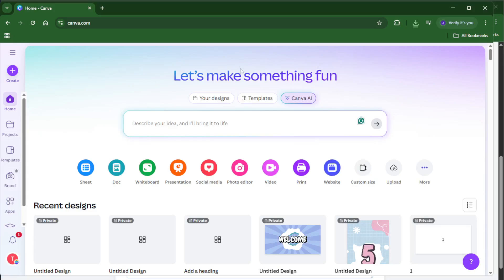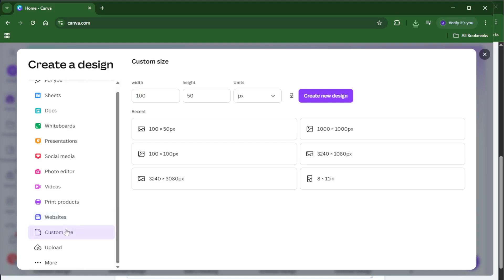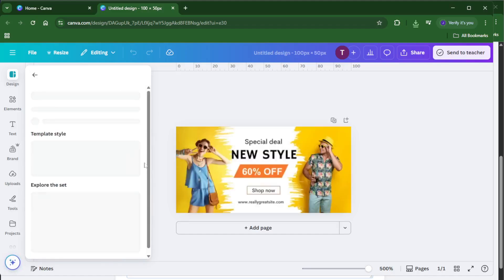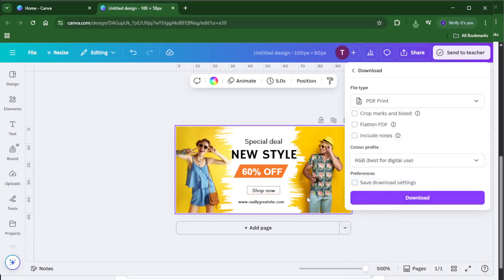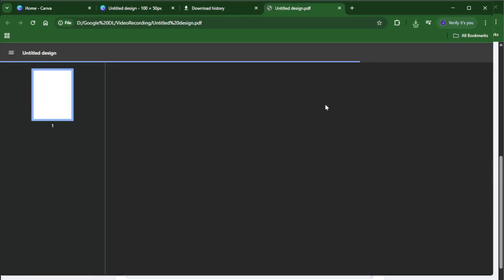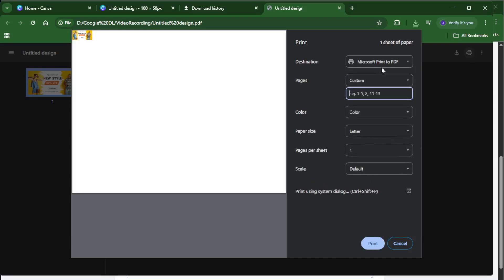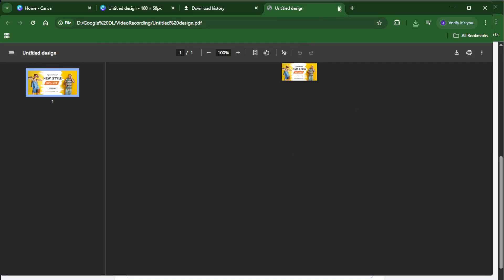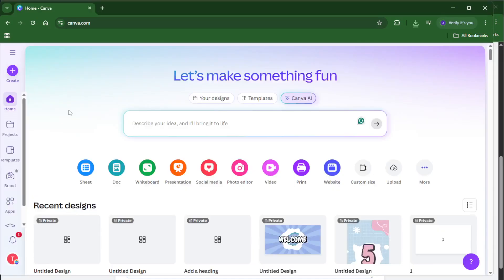How To Print From Canva (Easiest Way) (2026 Guide)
Learn how to print from Canva step by step in this easy-to-follow tutorial! Whether you're a beginner or looking to perfect your Canva printing workflow, this guide covers everything you need to know.

Timestamps:
00:00 Introduction
00:42 Accessing Your Canva Design
01:15 Understanding Canva's Print Options
02:10 Downloading for High-Quality Print (PDF, JPG, PNG)
03:35 Choosing Bleed & Crop Marks
04:50 Printing Directly from Canva (Canva Print Service)
06:18 Printing at Home or Local Print Shop
07:10 Troubleshooting Common Print Issues
08:05 Final Tips & Best Practices

Features covered in this tutorial include adjusting print settings, selecting paper sizes, and using Canva’s official print service. Suitable for Canva web and desktop platforms. Whether printing flyers, business cards, or posters, follow these steps for professional results.